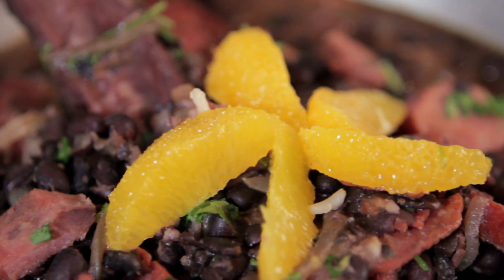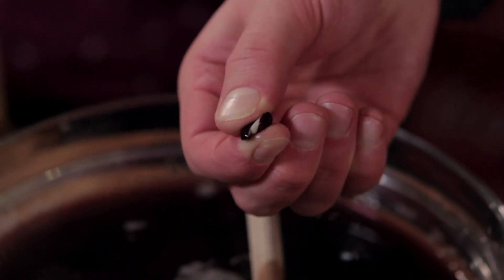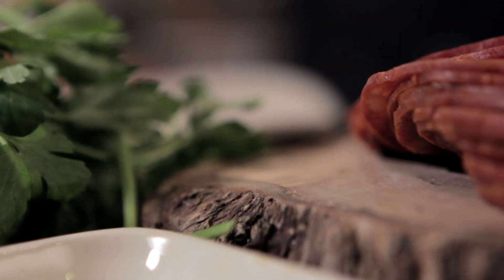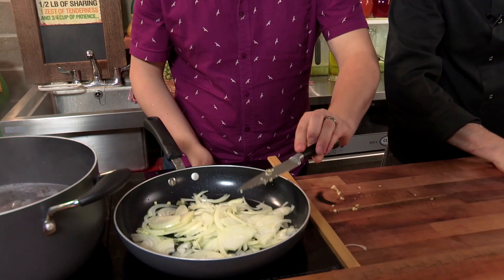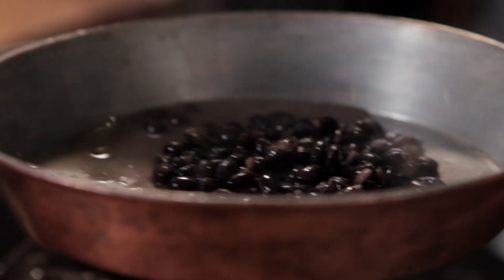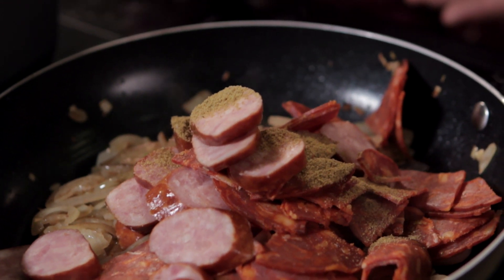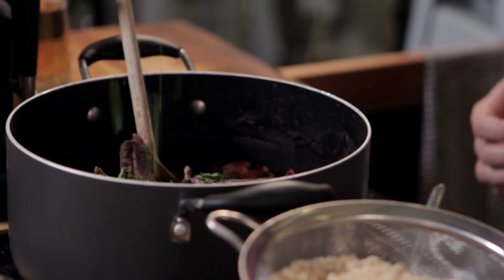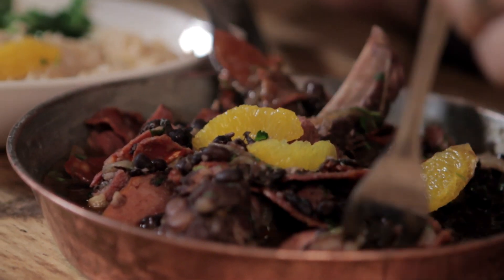How To Make A Brasilian Pork Feijoada... Homemade by SORTED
We've made feijoada once before but that was kind of a cheat. This time we've looked into it properly, with your help, and given it our best shot... it's almost traditional! Hopefully this celebrates Brazil's national dish a little more accurately and is a good way to kick start this Brazilian series, but we'd love to hear what you guys think of it...